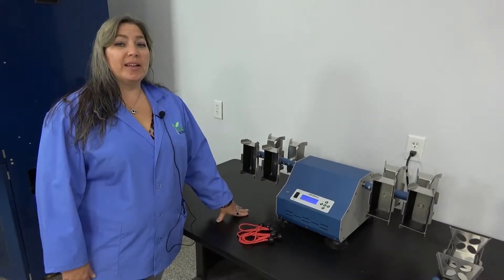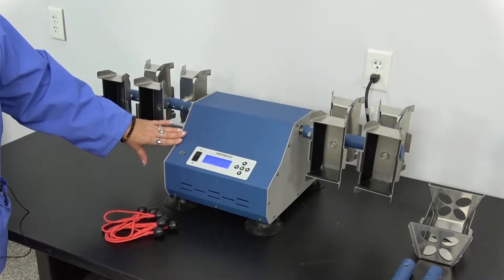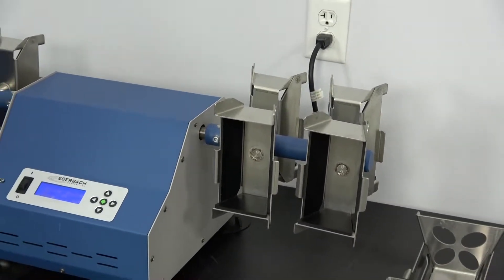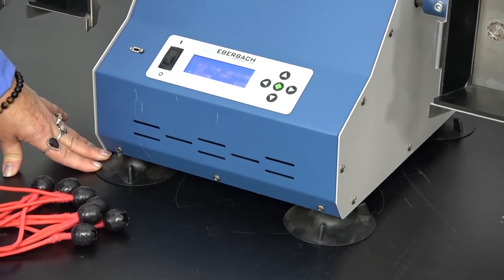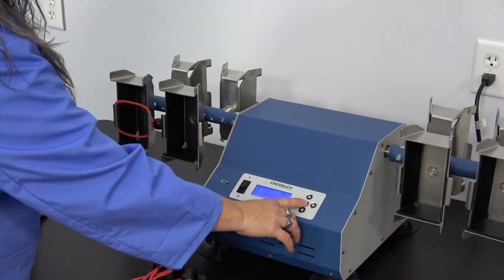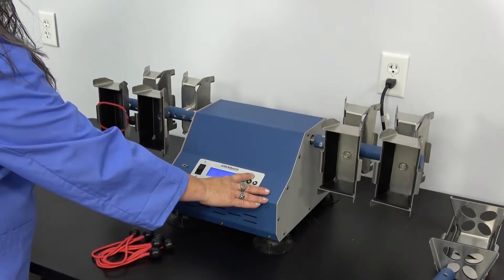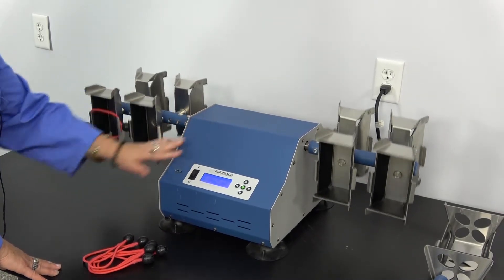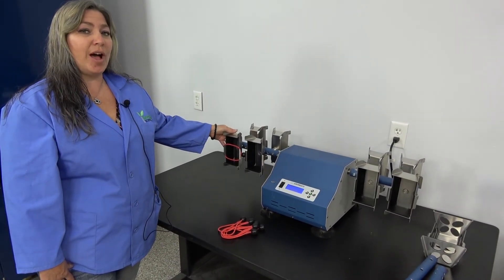Eberbach EL680 HD Heavy Duty Hand Motion Shaker & Extra Parts Sample Preparation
This Eberbach EL680 HD Heavy Duty hand motion shaker has been sold, but you can view our other shakers currently available for purchase

Our in-house technician inspected and tested this Eberbach EL680 HD Hand Motion Shaker, confirming it to be functional. Technician noted the instrument runs great with minimal vibrations and the suction feet are in excellent condition.